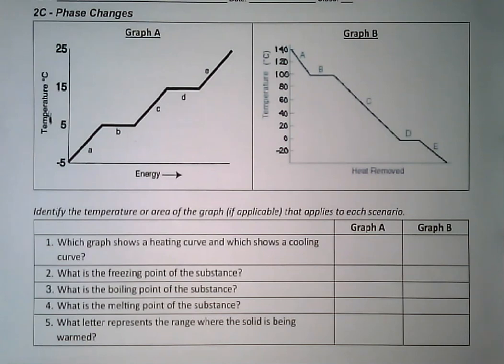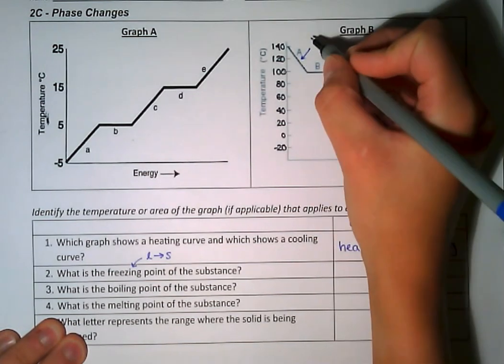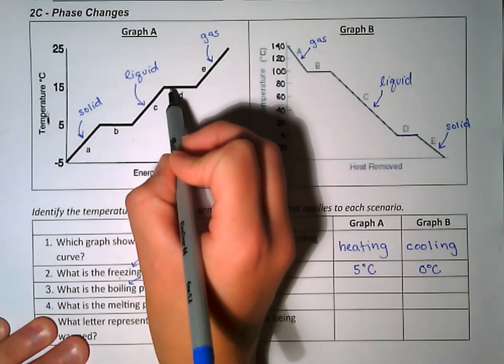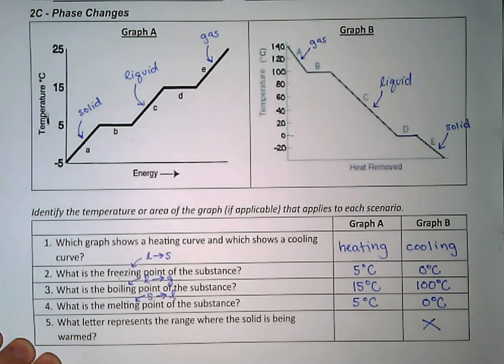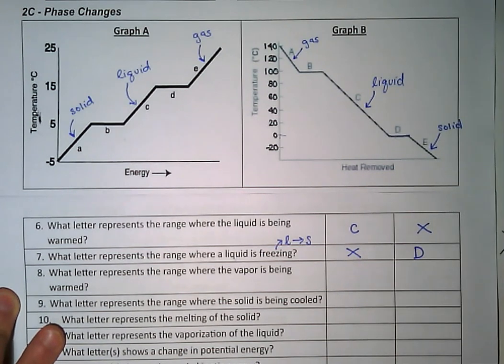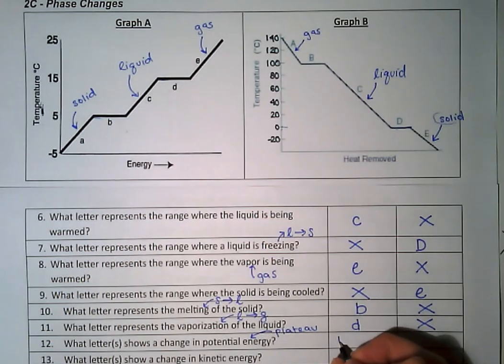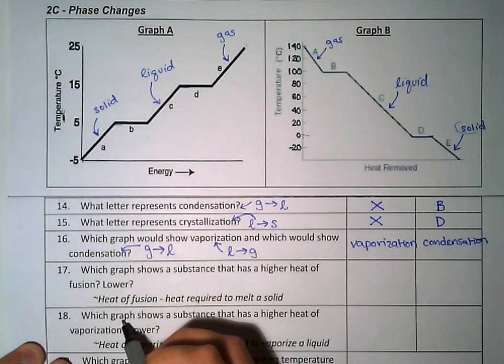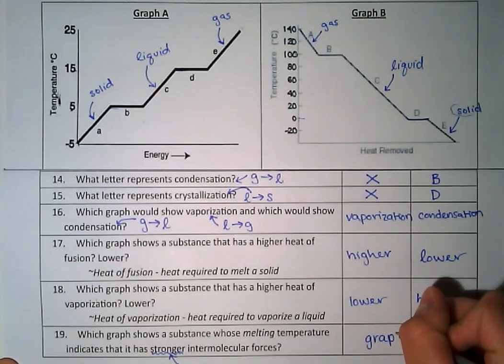2C - Phase Changes (front of sheet)